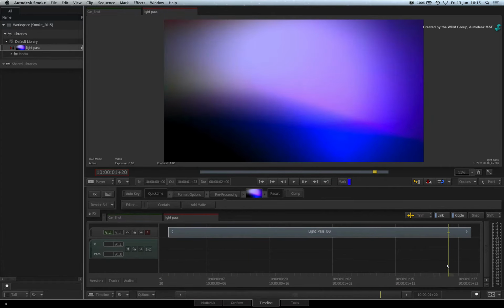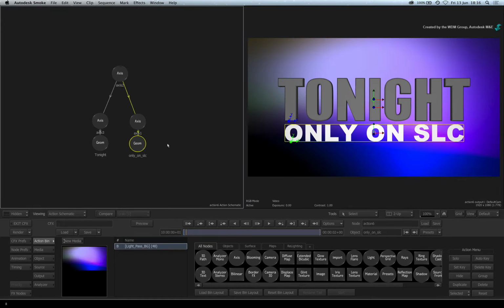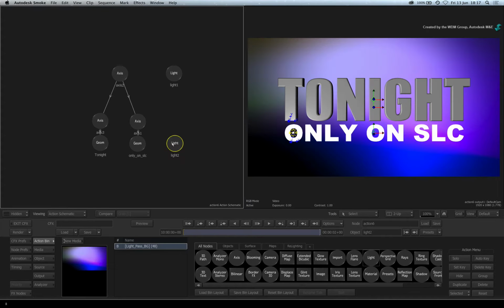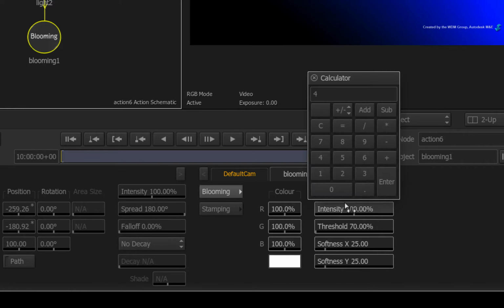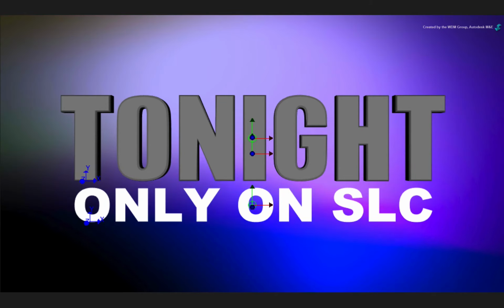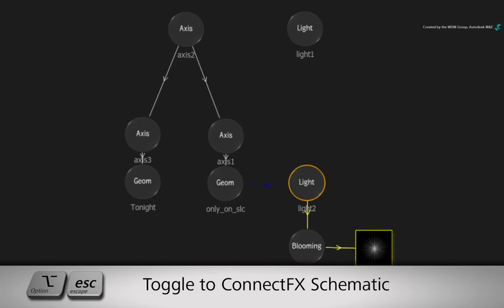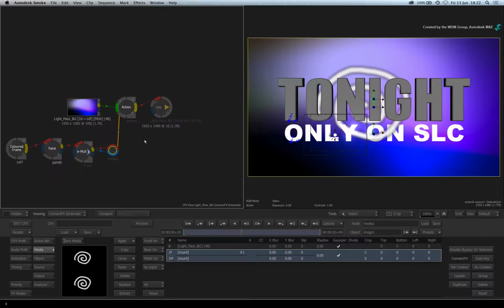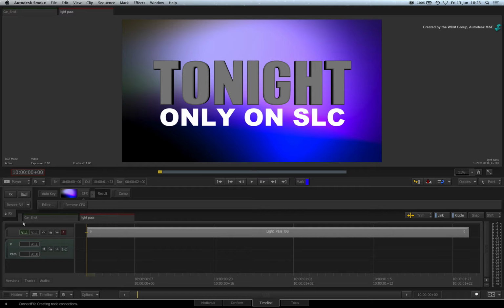Creating a Blooming Light Pass in Action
Level: Intermediate
Recorded in: Autodesk Smoke 2015

This video shows you how to create the light pass effect with lights and a Blooming node.

This very popular effect is normally done with flat passes and masks.  However using the Action 3D compositing environment brings a wealth of flexibility!